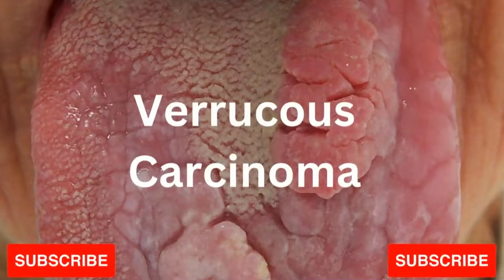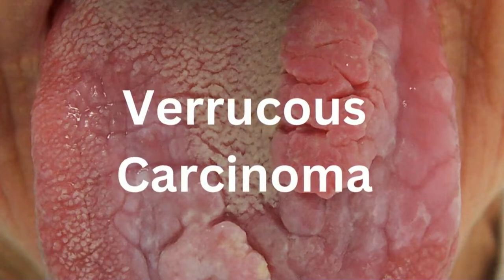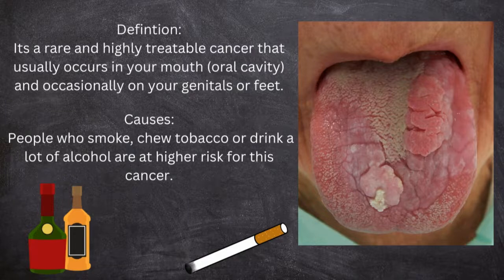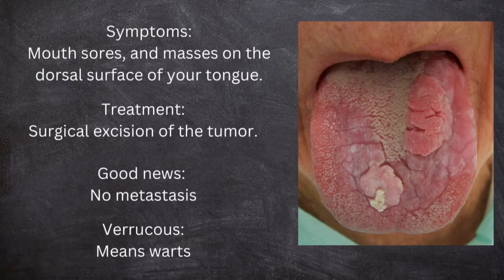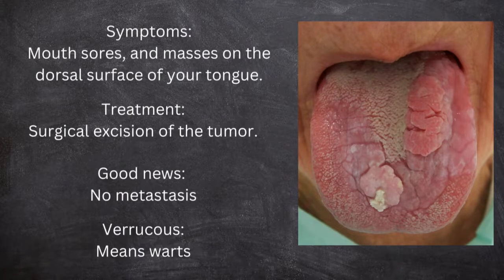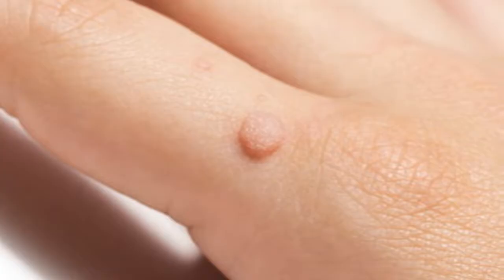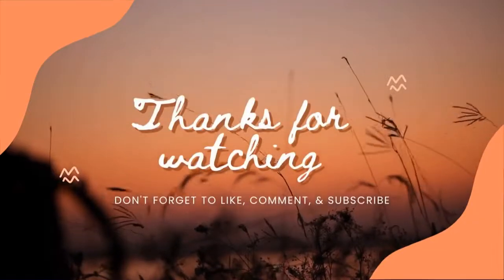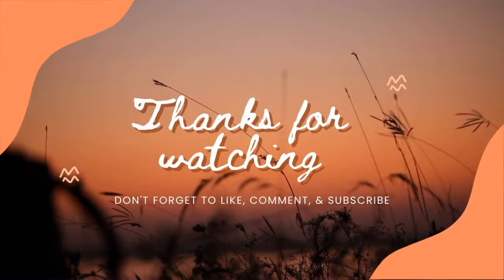Verrucous Carcinoma (SIMPLIFIED)